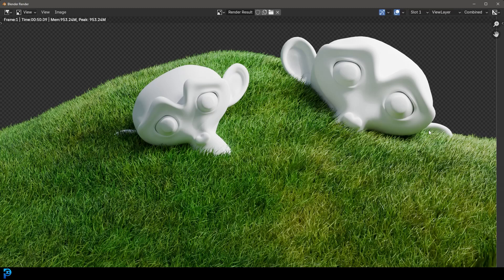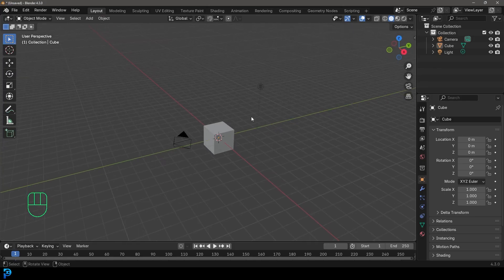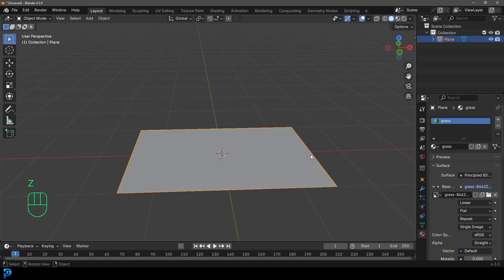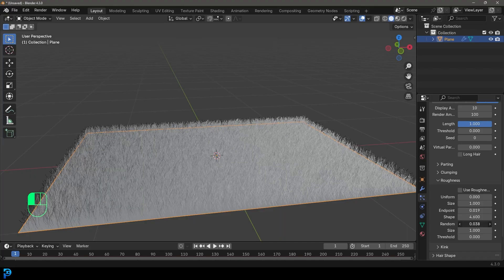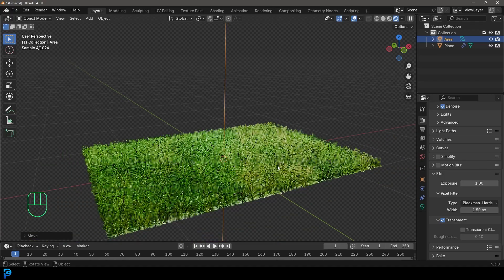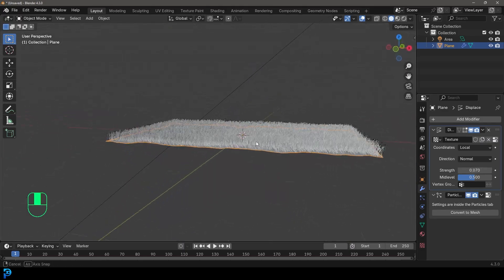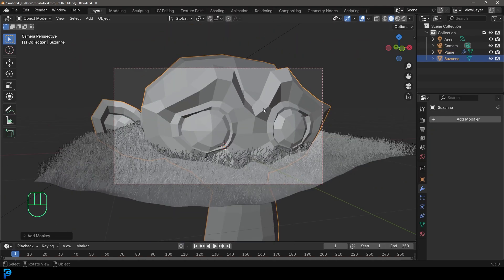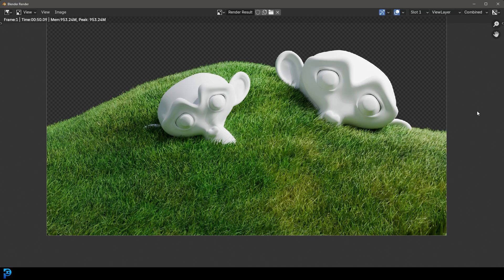Tutorial: FAST Grass In Blender 4.3 | Beginners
Make FAST and EASY grass in Blender 4.3. This method produces some relatively realistic results, and is not as realistic as other methods, but this will definitely get you some fast and satisfying grass without any modelling.